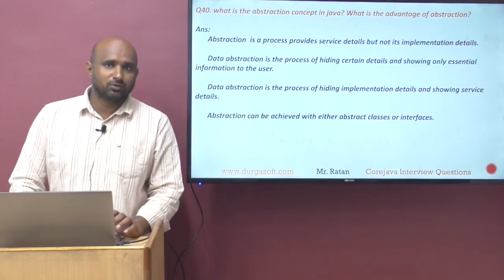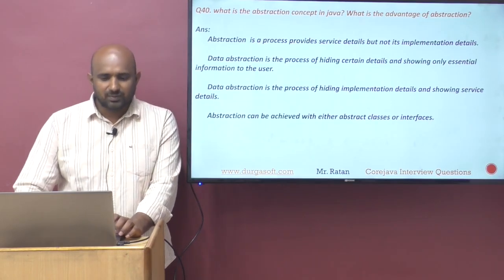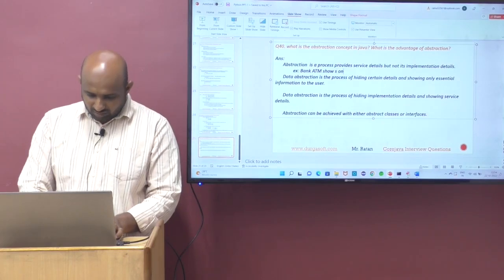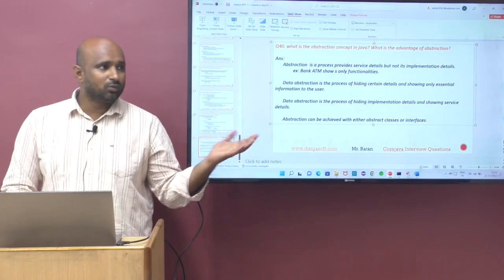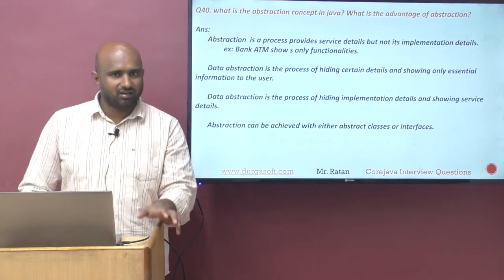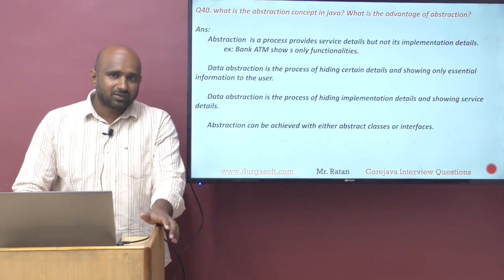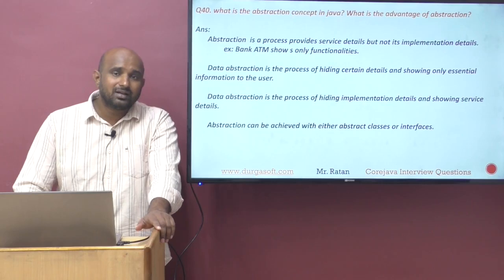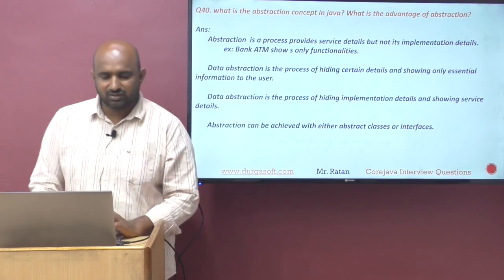Q40. what is the abstraction concept in java? What is the advantage of abstraction? | by Ratan